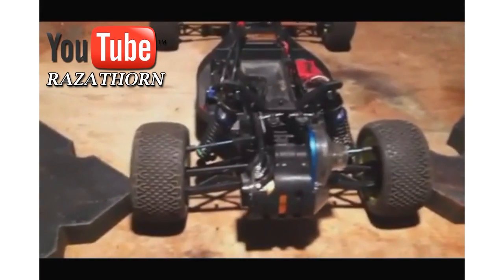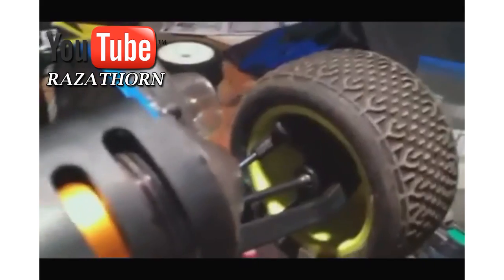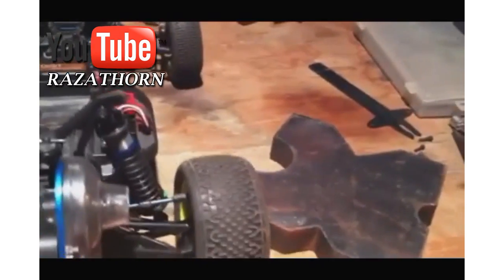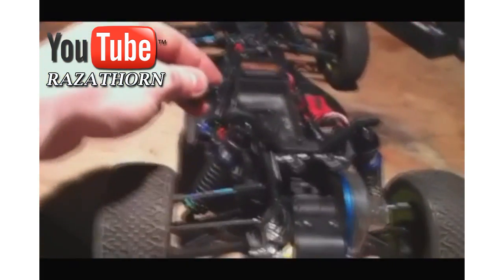Radio Control Car - Roll Center Demonstration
How to tune your R/C car using Roll Center adjustment!